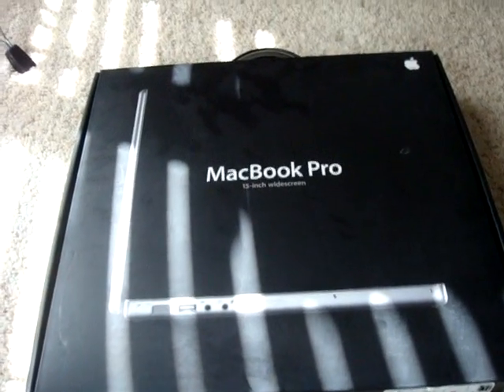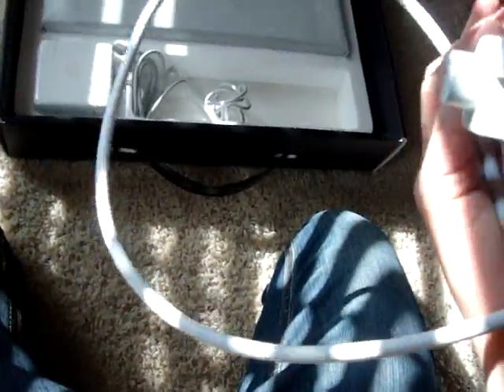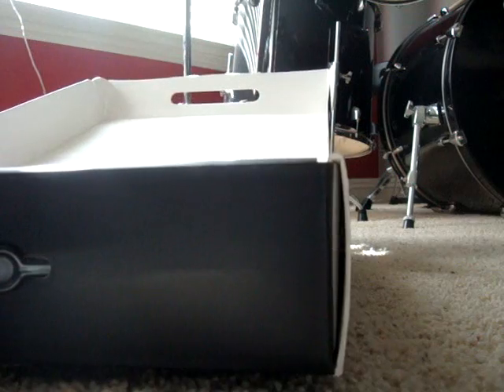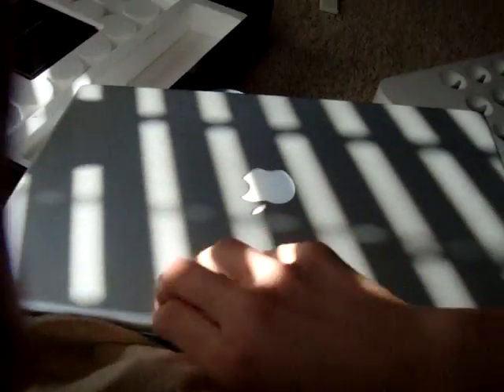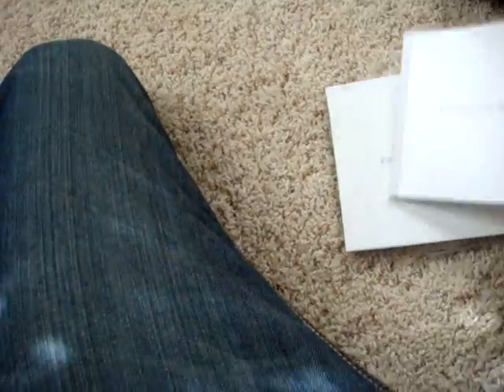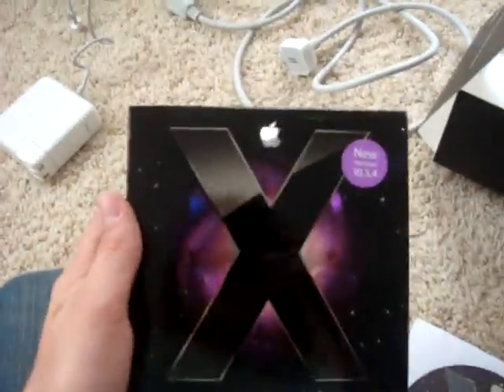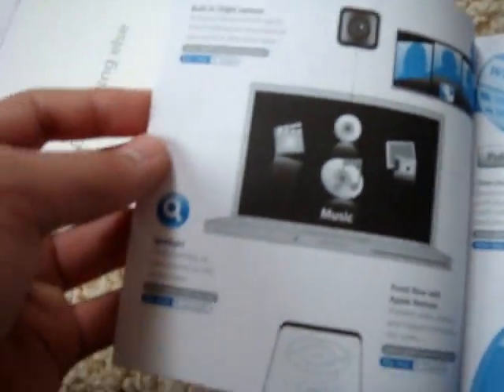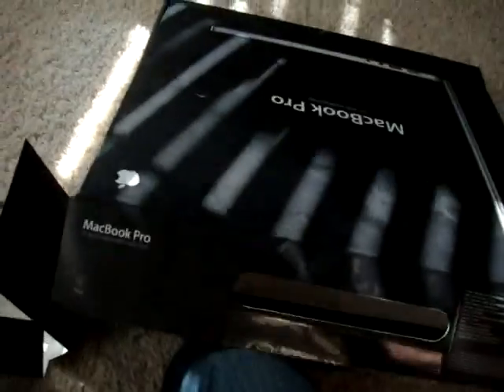MacBook Pro What Expect When Buying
This video is of what you should get when buying the previous version of the MacBook Pro